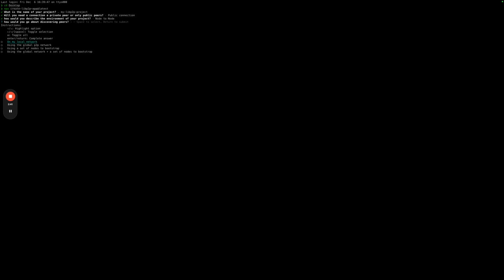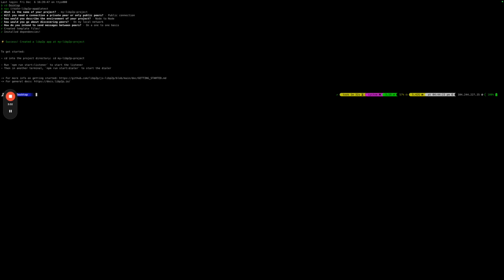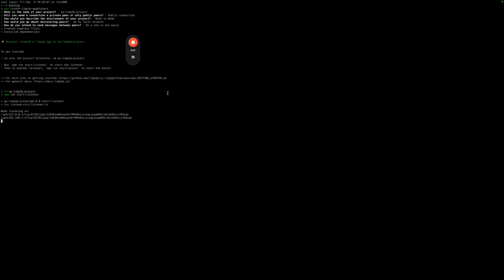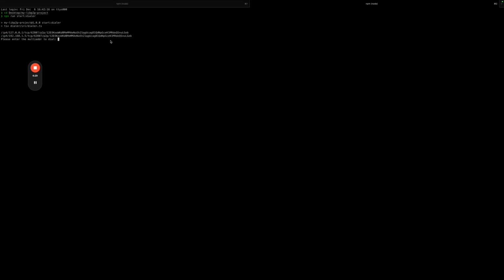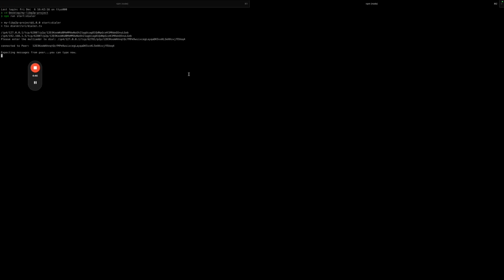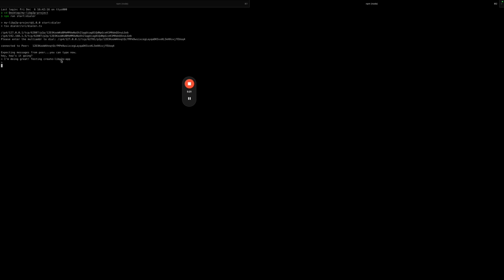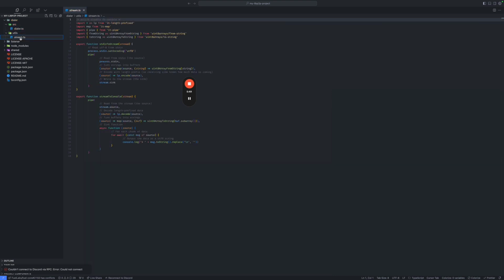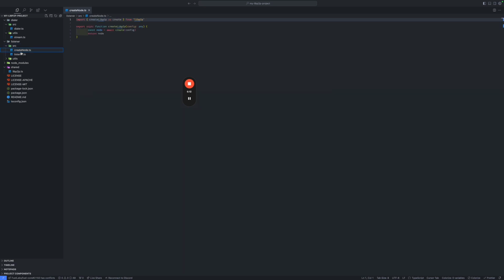create-libp2p: Your P2P Network Your Way - Chad Nehemiah